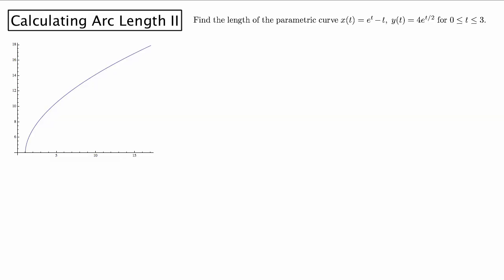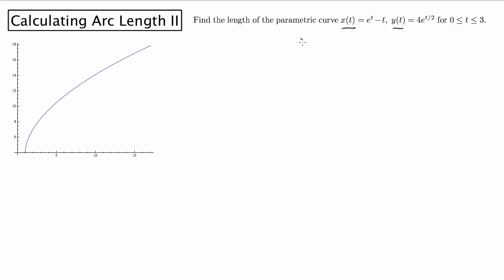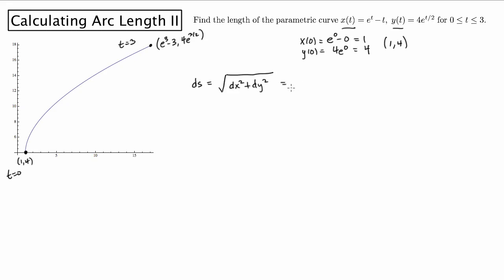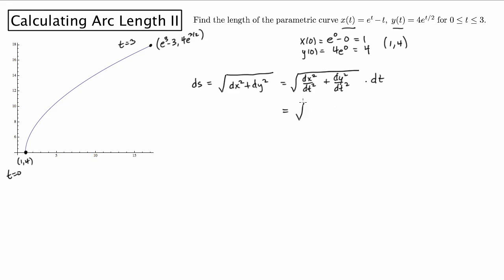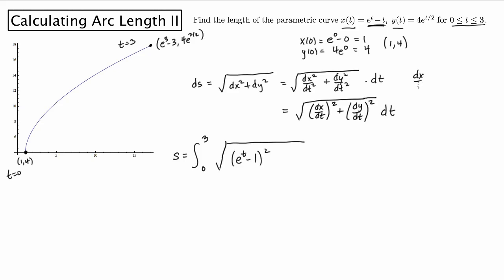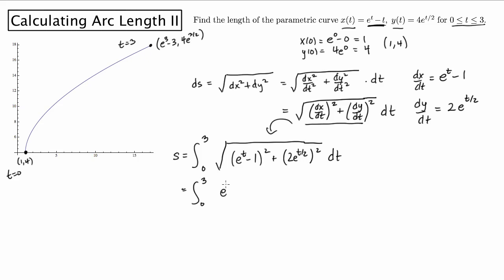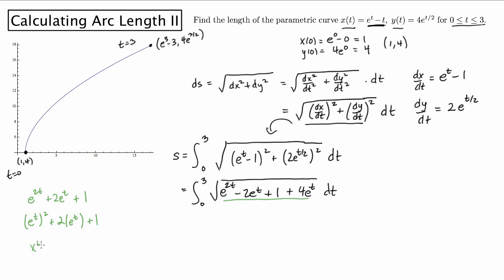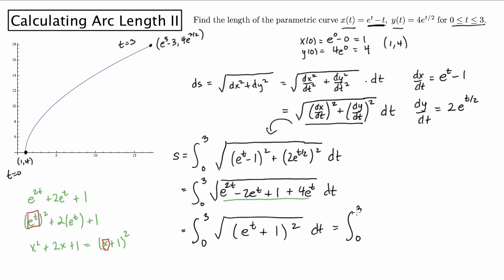Calculating Arc Length 2